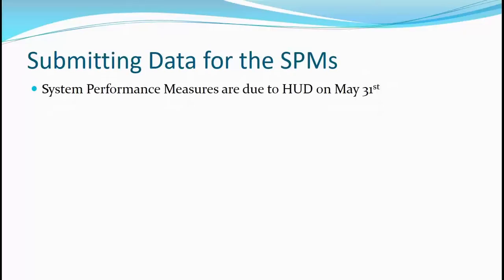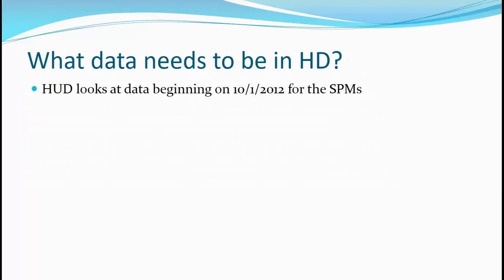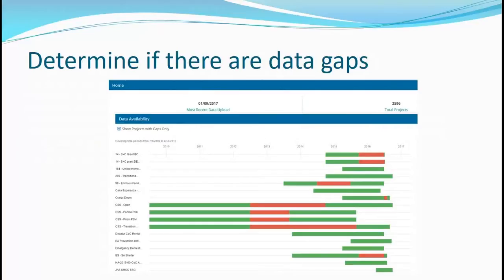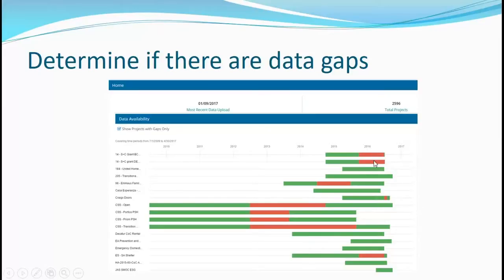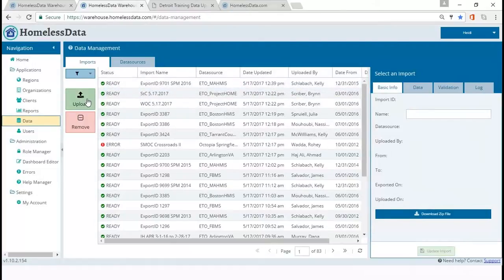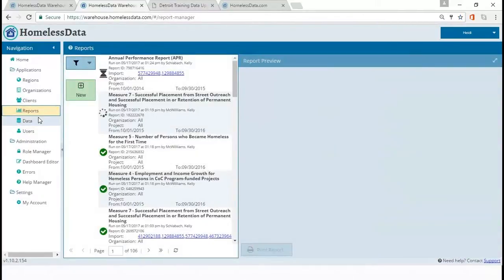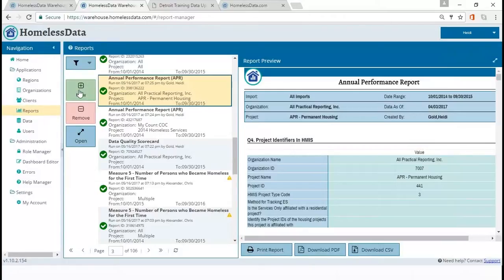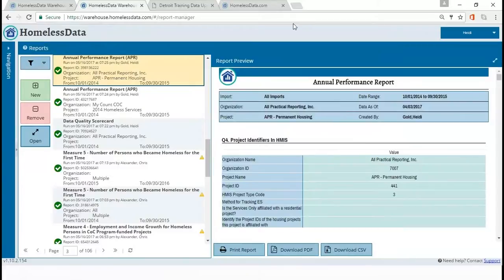HomelessData.com User Group Meeting for Project Staff- May 17th, 2017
This is a recording of a webinar that was conducted for project staff that use HMIS and use HomelessData.com for reporting and insight into data quality and performance. In addition to the fundamentals of how to use HomelessData.com, the webinar addressed the upcoming deadline for System Performance Measures and the role of projects and project performance on the overall effectiveness of the community to respond to homelessness.